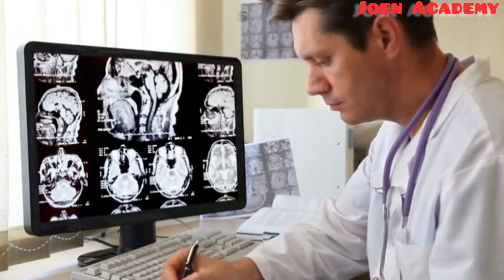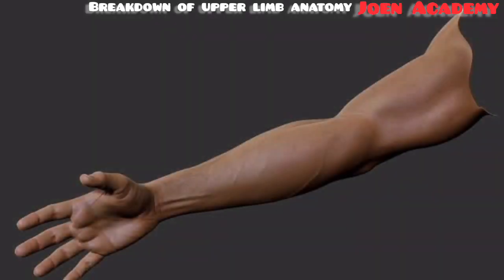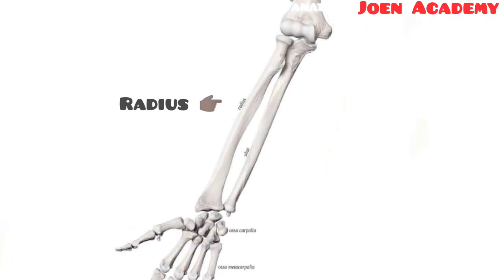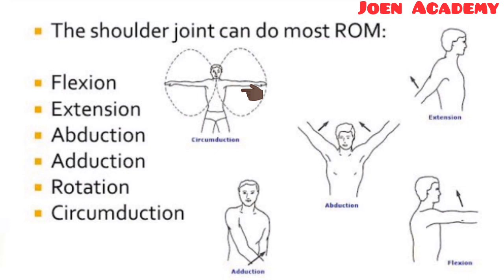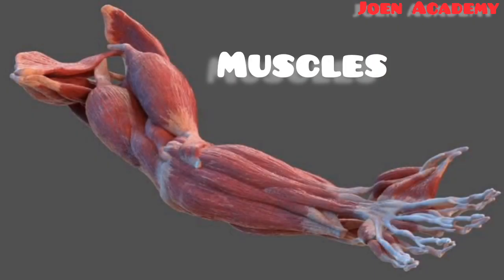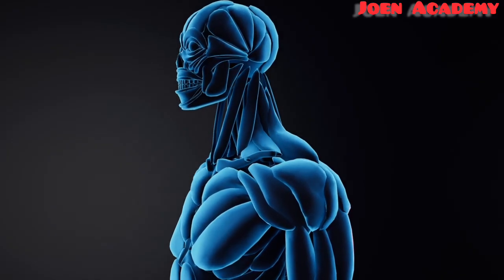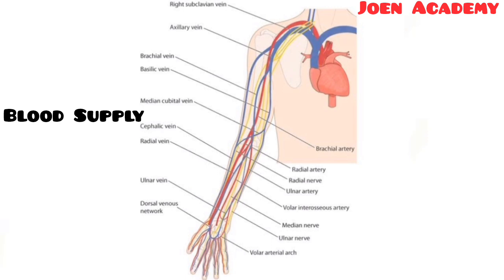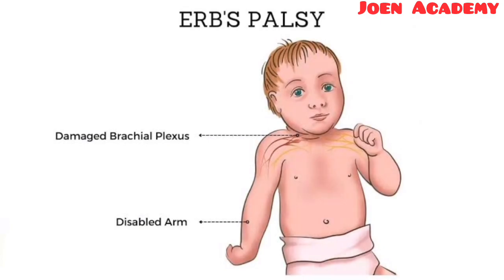An Overview of The Upper limb Gross Anatomy | Joen Academy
This video gives  detailed breakdown of the gross anatomy of upper limb. Watch to learn more.